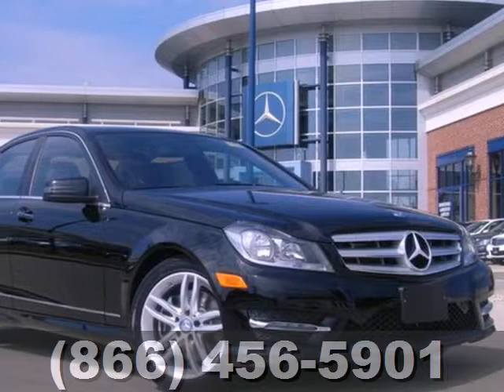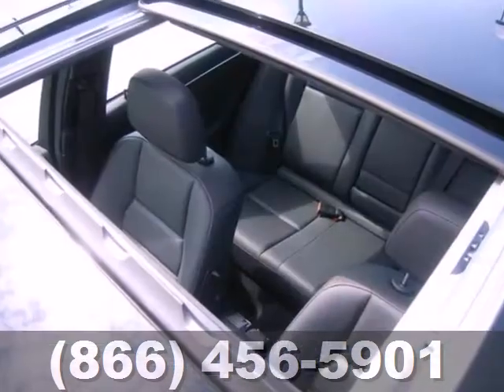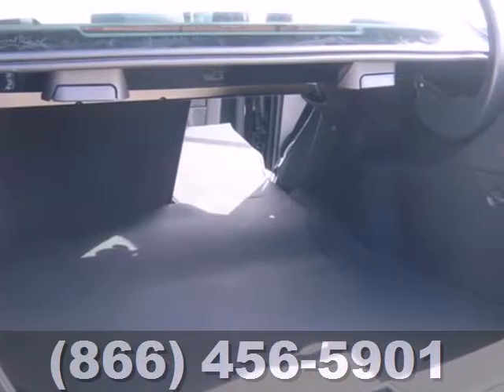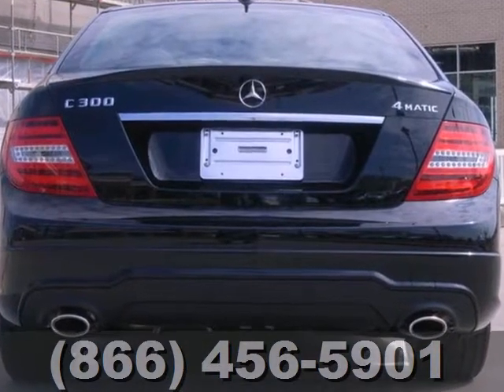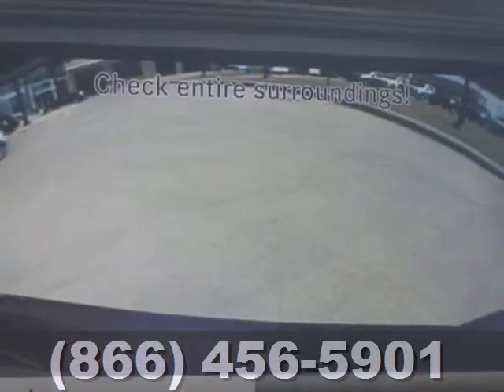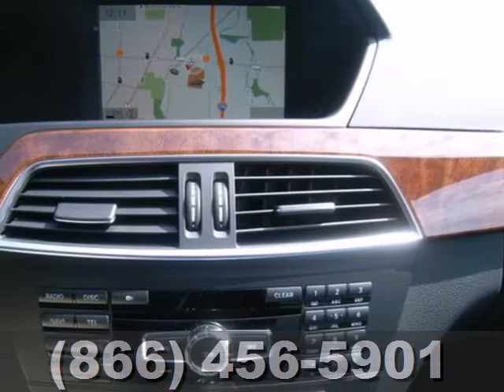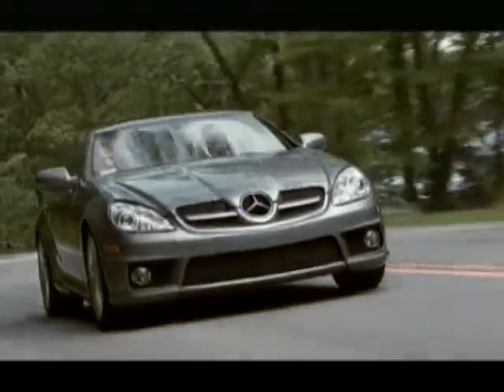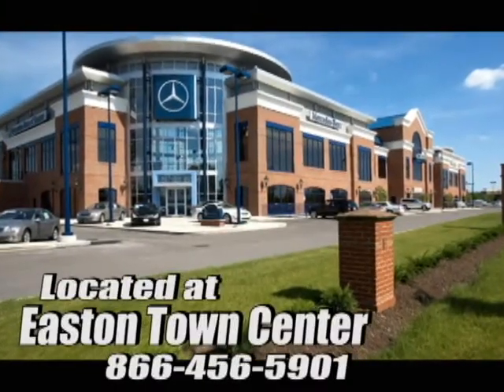2013 Mercedes-Benz C-Class Columbus OH Easton-Town-Center, OH N15334 - SOLD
Year: 2013
Make: Mercedes-Benz
Model: C-Class
Trim: C300
Engine: 3.5L V6 Flex Fuel DOHC 24V
Transmission: 7-Speed Automatic
Color: Black
Stock #: N15334
Back in Black! Flex Fuel! If you've been thirsting for the perfect 2013 Mercedes-Benz C-Class, then stop your search right here. This is the perfect car that is guaranteed to fit your needs. It will take you where you need to go every time...all you have to do is steer!

Address:
4300 Morse Crossing